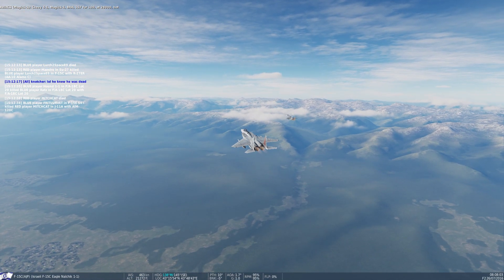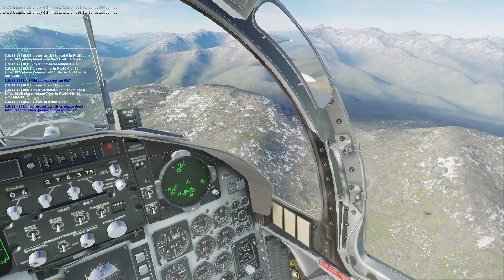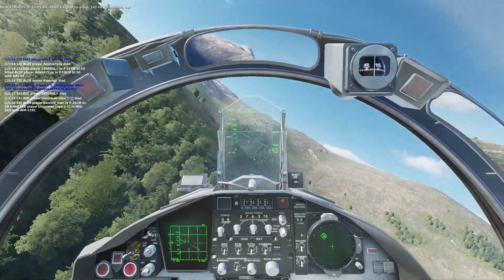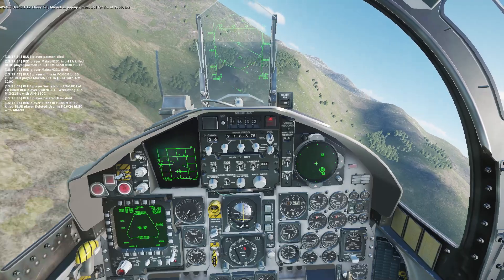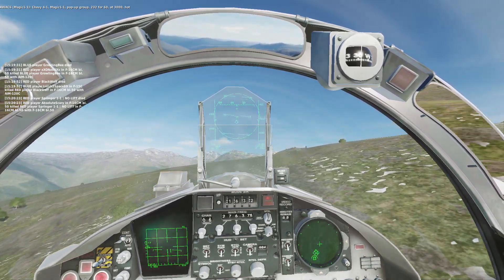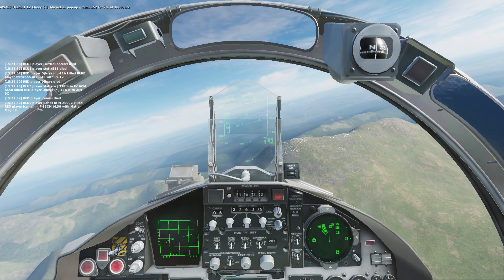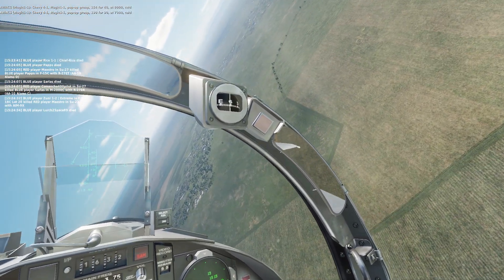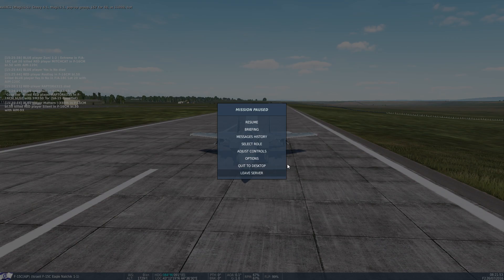Learning DCS The Fun Way - DCS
Scaring the crap out of people at 20 miles with guided pointy sticks that fly